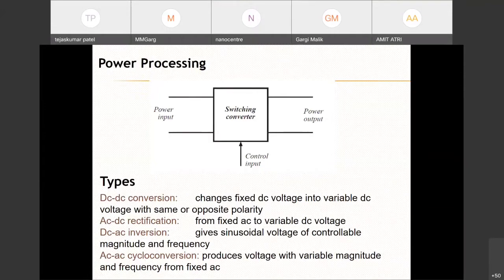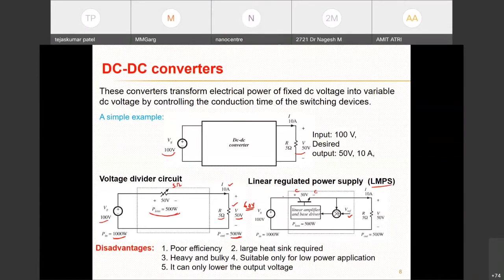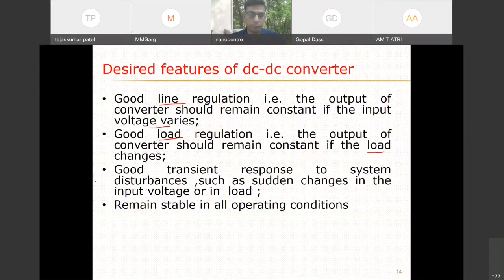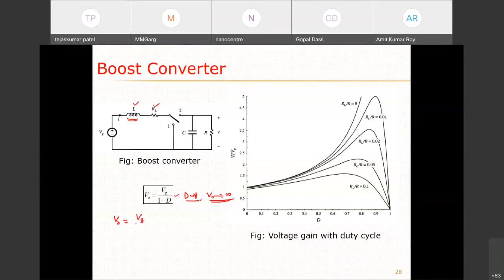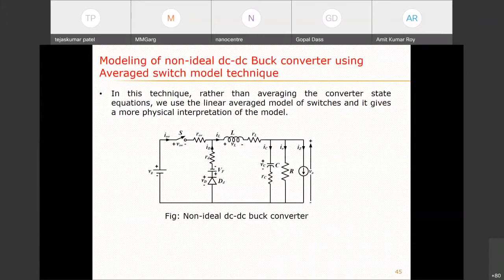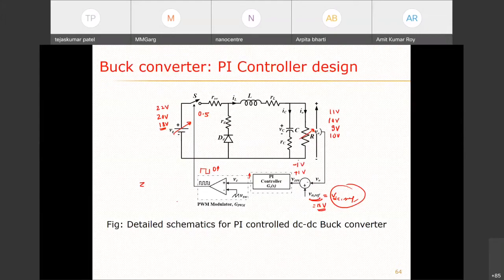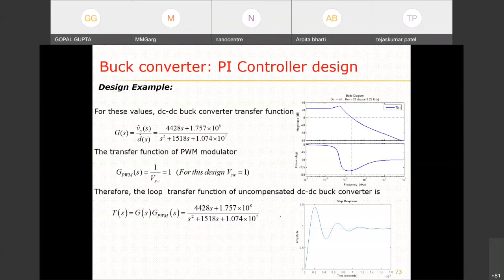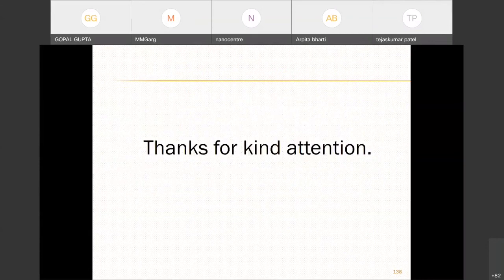Modeling and Control of DC-DC Converters for Microgrid Application by Dr. Manmohan Garg